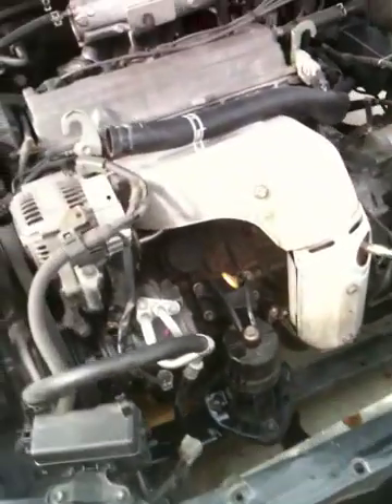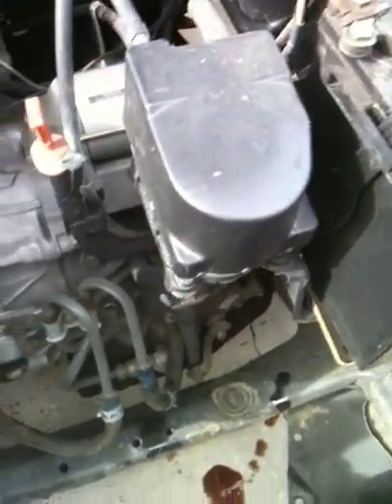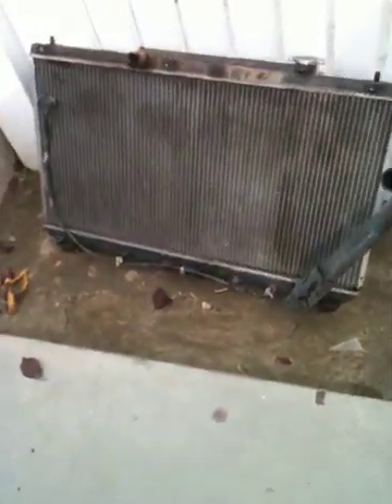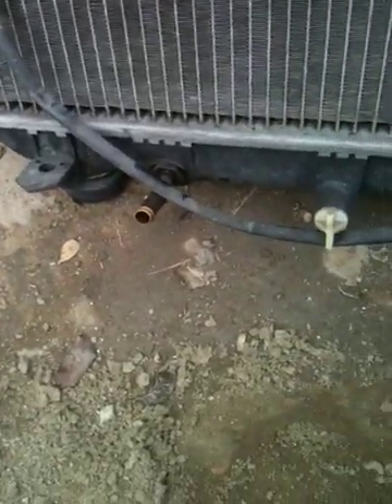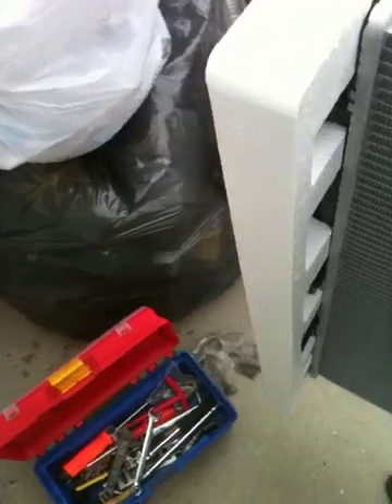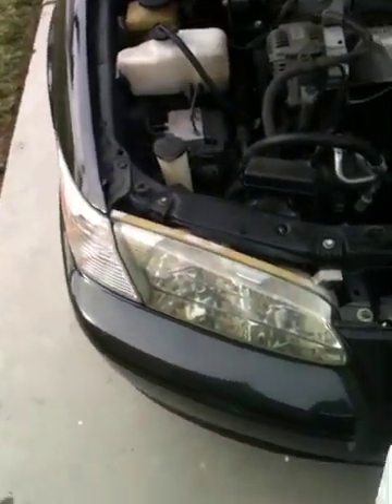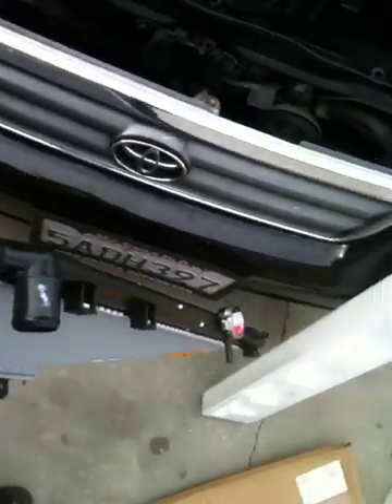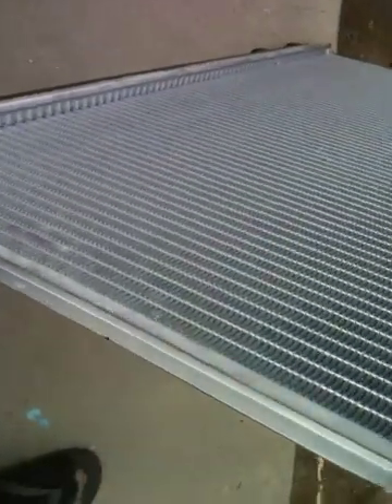How to install radiator for Toyota Camry 1997-2001 model?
Easy uninstall and install radiator for Toyota Camry 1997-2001 model
Do not go to the auto shop you can install it easy. I was inquire how much it cost for everything and the auto-mechanic charge $80.00
So I tried to do-itself and I did!!! yeheeeyyy  I save money!